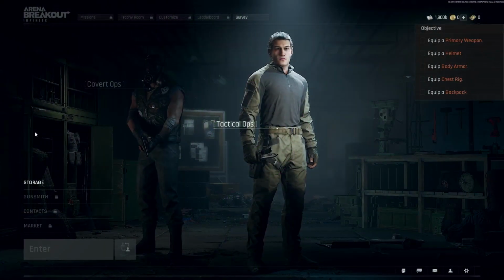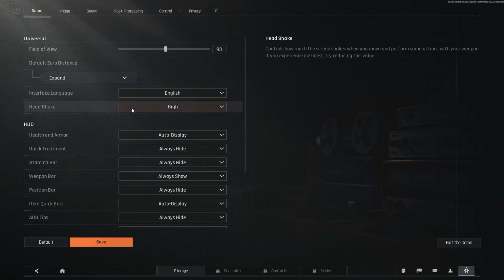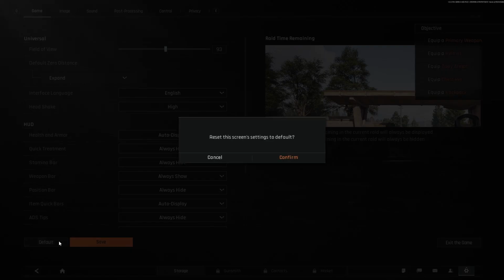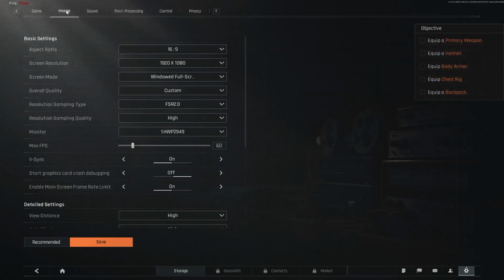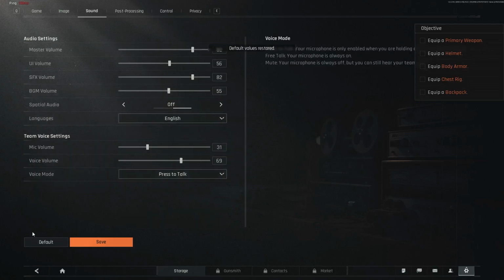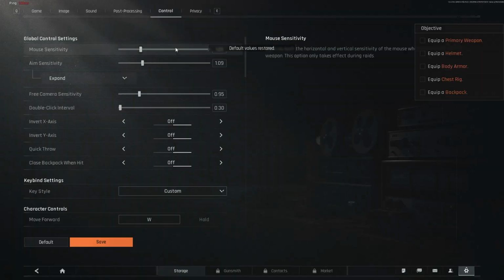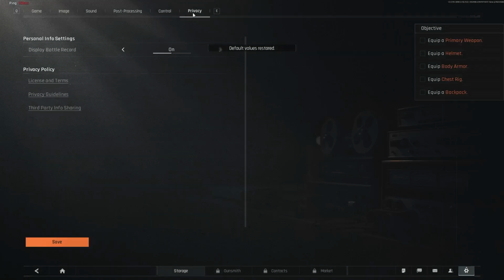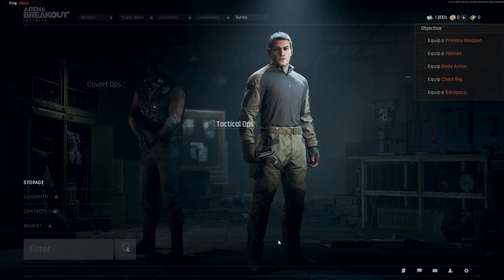How to Restore Default Settings in Arena Breakout Infinite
In this video you'll learn how to Restore Default Settings in Arena Breakout Infinite. This will help you adjust your game to your preferences.

How to go back to default settings in Arena Breakout Infinite?
How to bring back default settings in Arena Breakout Infinite?
How to enable default settings in Arena Breakout Infinite?
How to reset settings in Arena Breakout Infinite?
Arena Breakout Infinite - restore default settings.
Arena Breakout Infinite - default game settings.